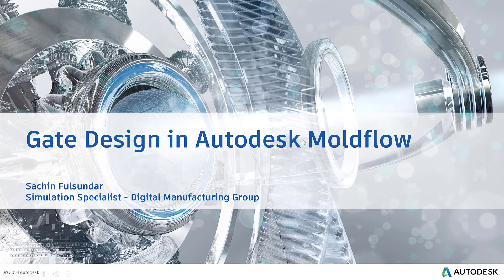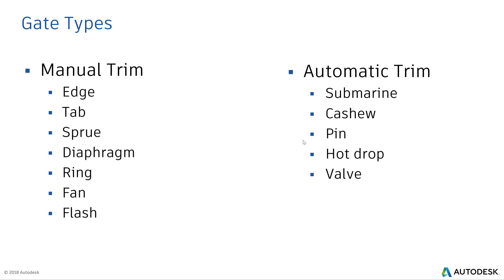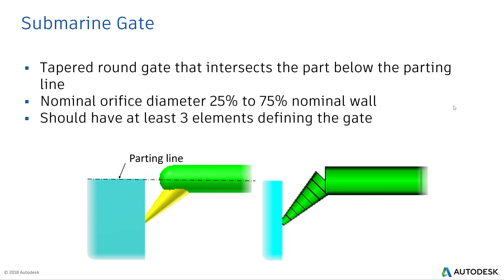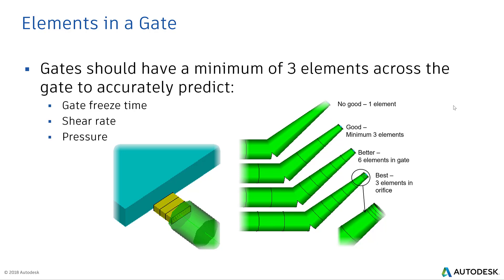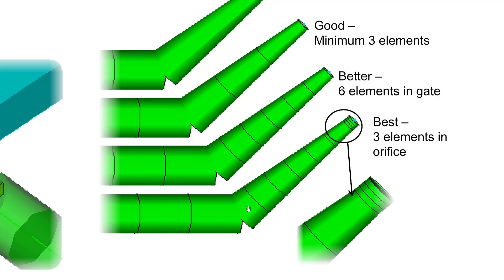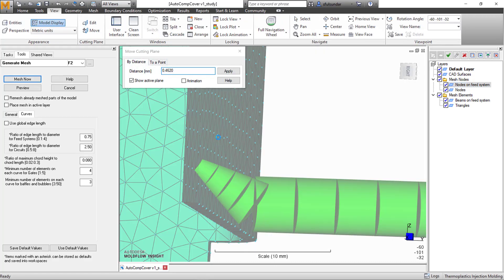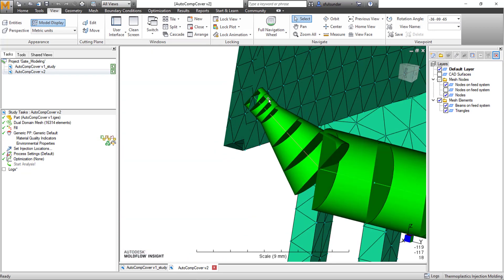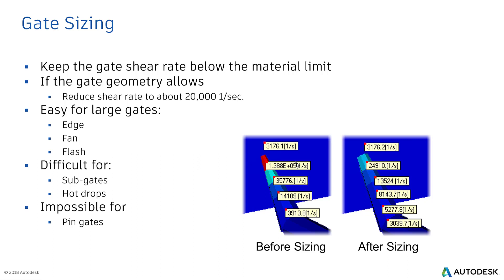Gate Design in Autodesk Moldflow Insight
Best Practices for the gate Design in Autodesk Moldflow